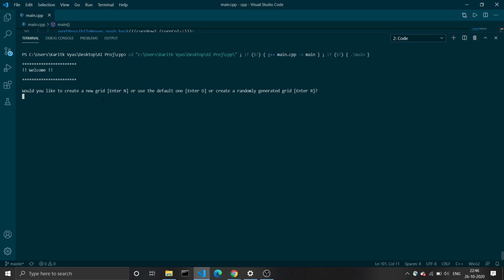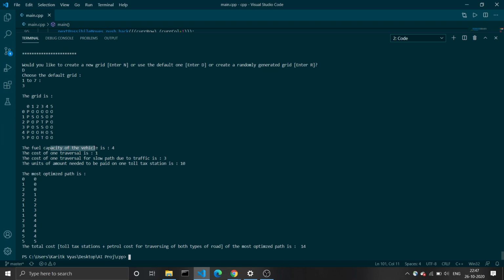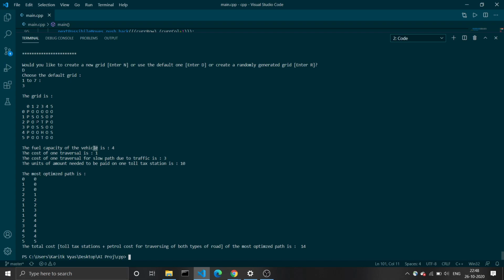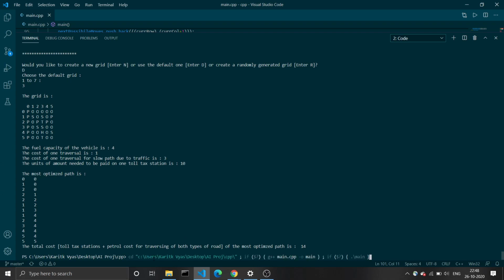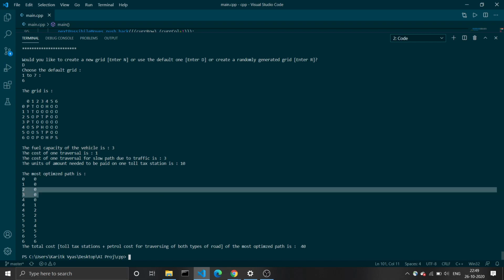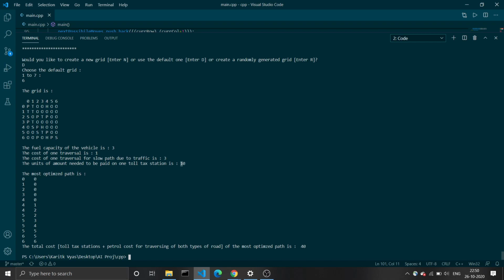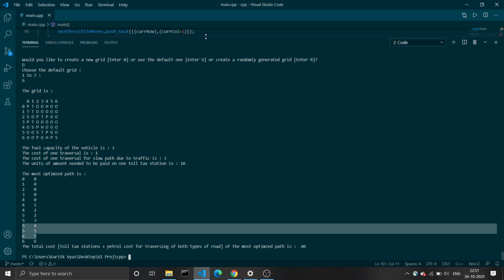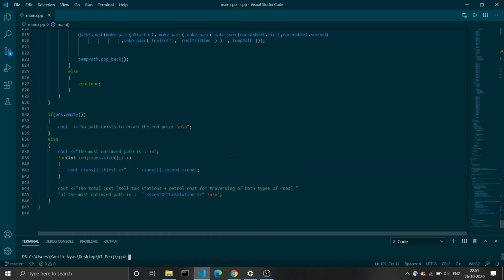Complex Grid Path Optimization | Artificial Intelligence Course Project | IIT Jodhpur | Demo